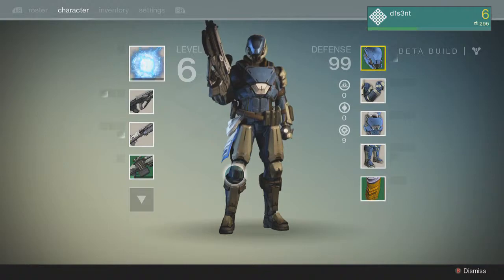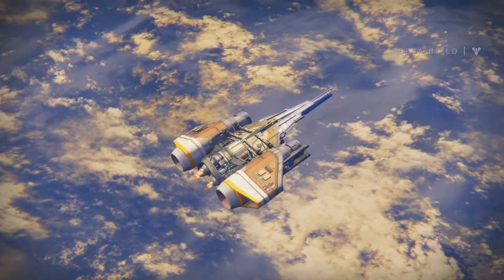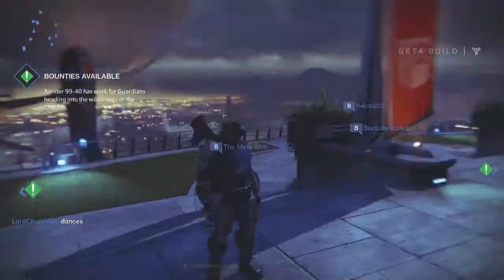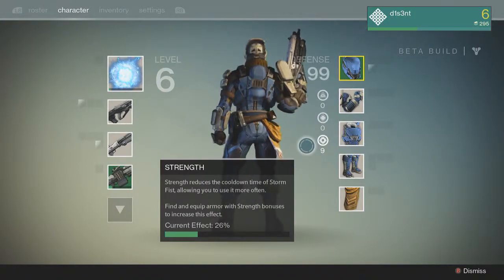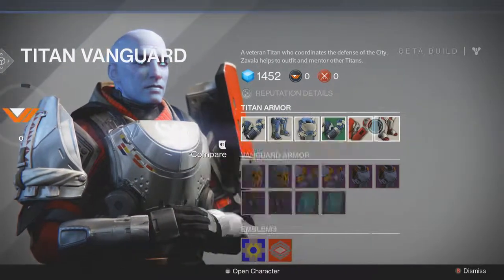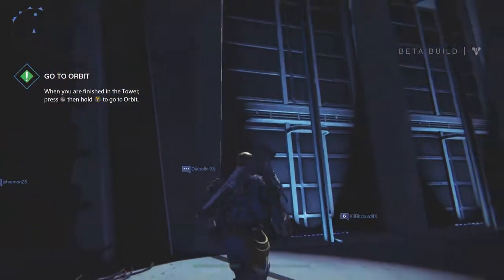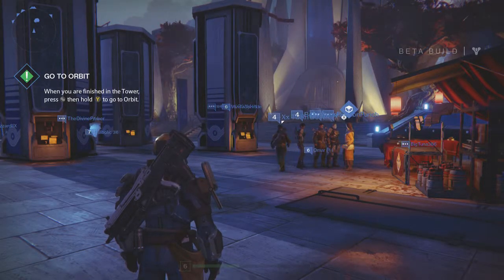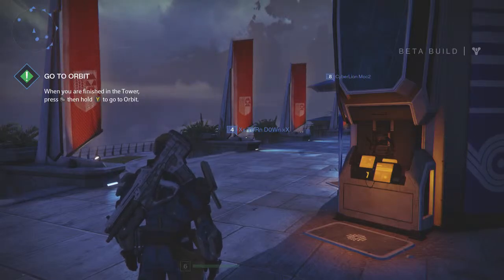Destiny Beta (XONE) part 9 Titan Class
THE BETA IS LIVE. YOUR LEGEND STARTS NOW.
Explore extraordinary worlds, defend humanity's last city, and battle fearsome enemies from across the galaxy. Assemble your fireteam and get ready to Become Legend.